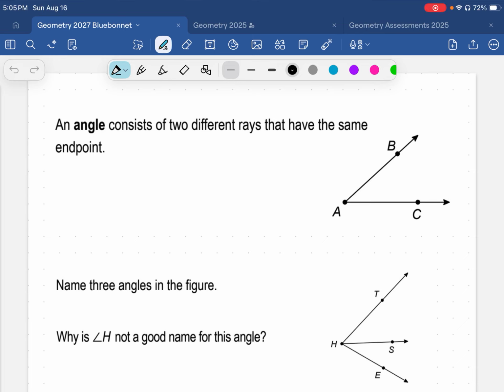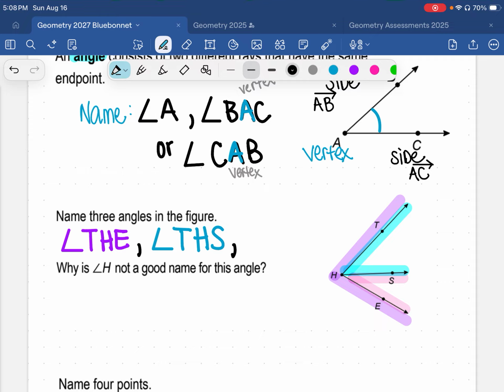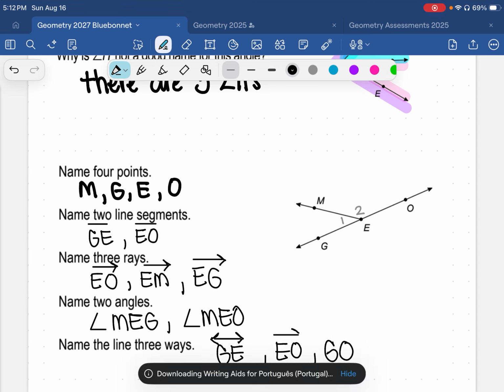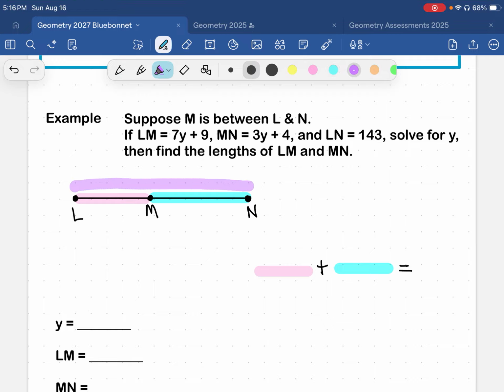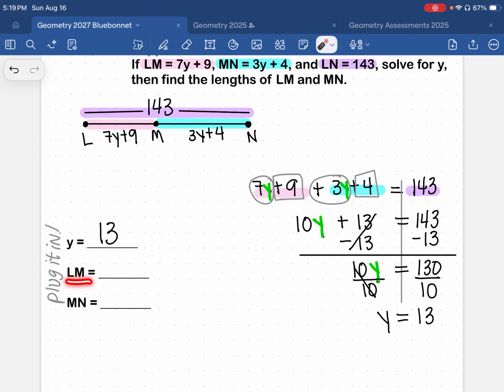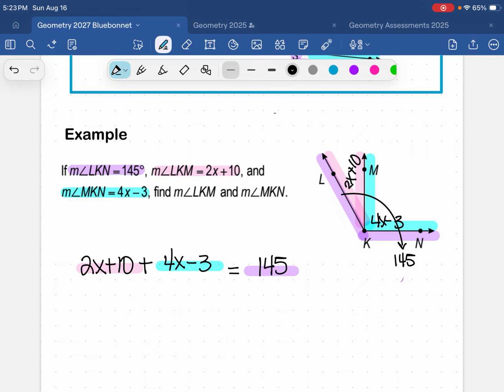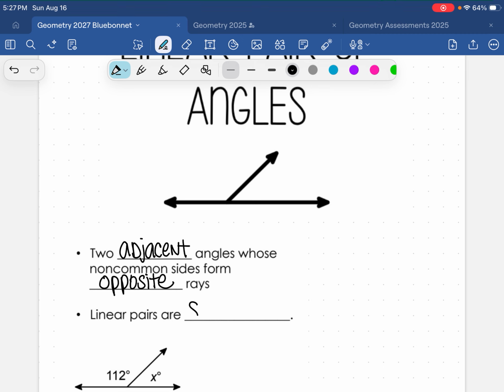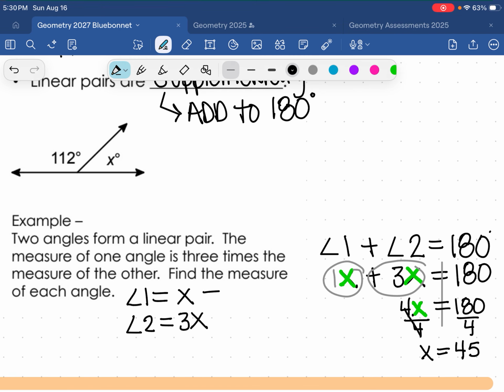Geometry M1T1: Lesson 3 Part 2